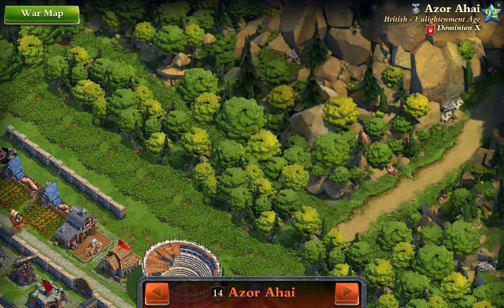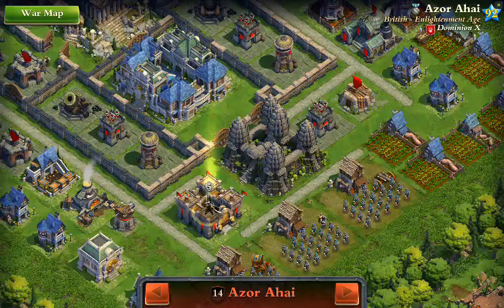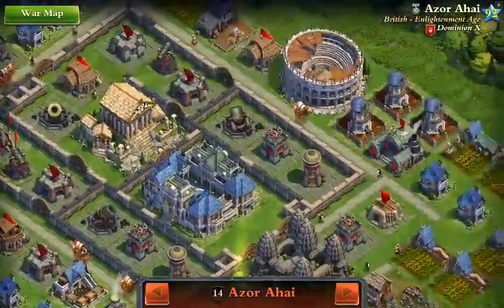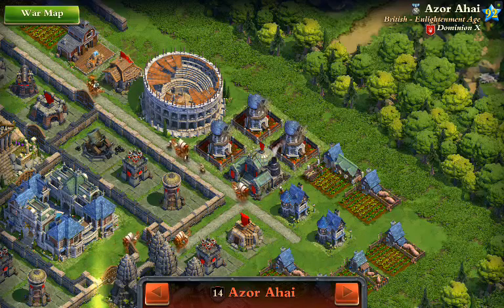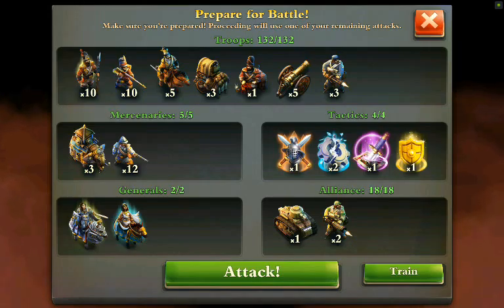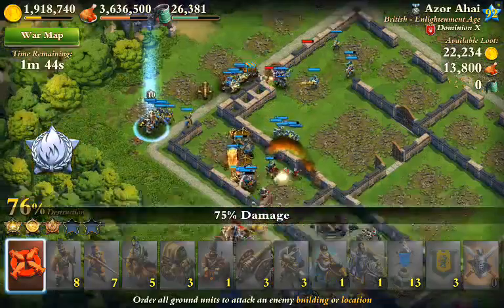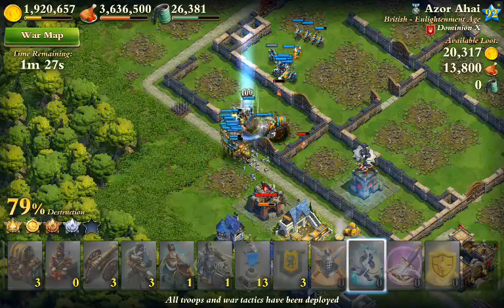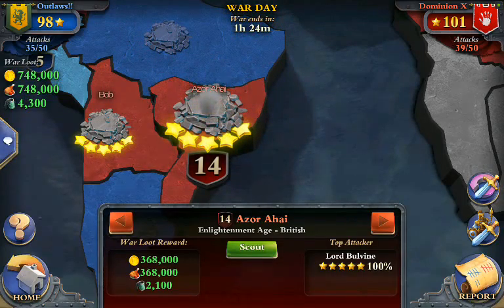LB WAR 6 ATTACK 2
Outlaws!!